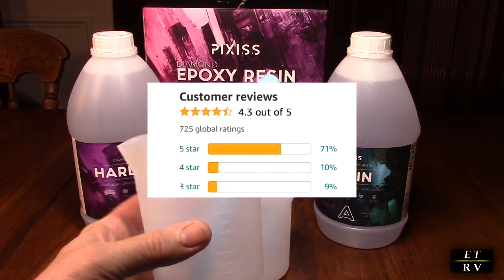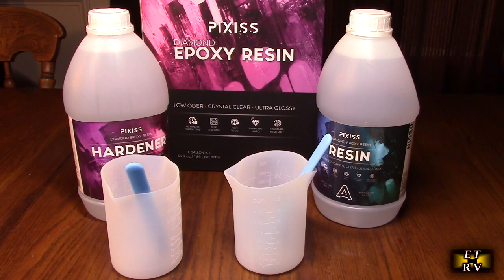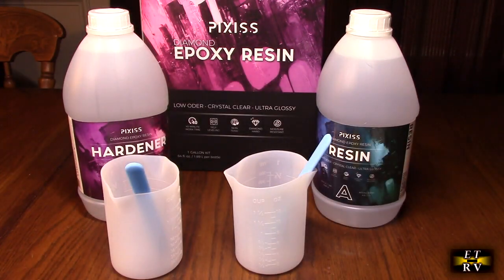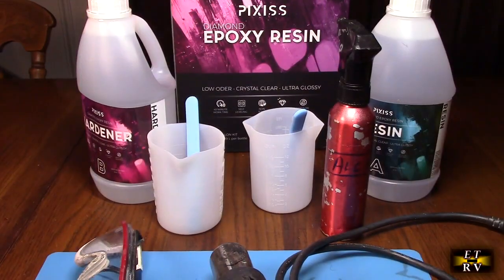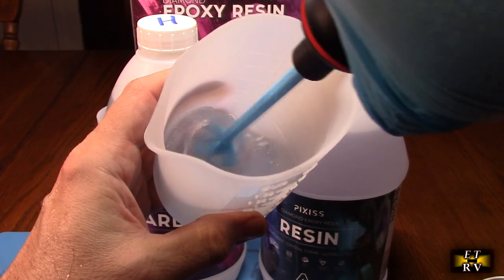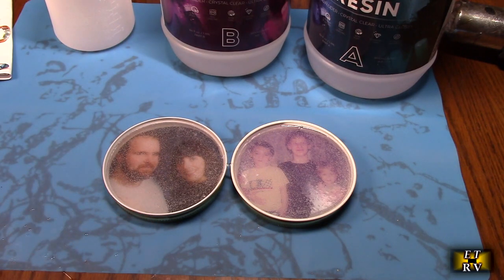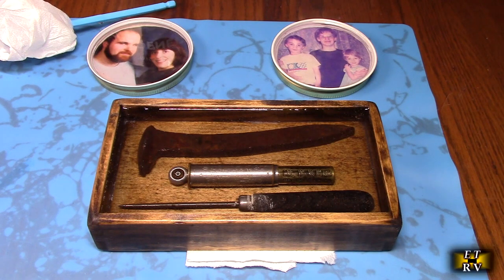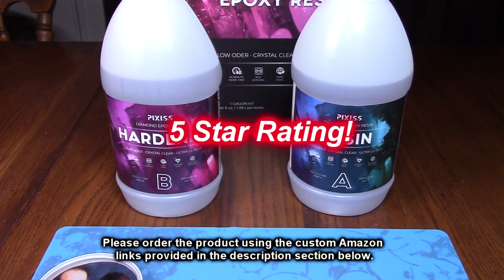Pixiss Crystal Clear Epoxy Resin for Resin Art, Easy Mix 1:1 Ratio - 2 Half Gallon Jugs REVIEW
ORDER Pixiss Crystal Clear Epoxy Resin for Epoxy and Resin Art, Easy Mix 1:1 Ratio - 2 Half Gallon Jugs

 Gets great customer ratings!

    Professional Grade Craft Resin - Pixiss perfectly clear epoxy resin. Non-toxic after cured, low odor, self leveling and high gloss. With a temperature resistance of 150°C/300°F Pixiss diamond resin is perfect for coasters, ashtrays and more. gallon set. 64 fl. oz part A and 64 fl. oz. part B.
    Complete Starter Kit - The comprehensive epoxy resin kit includes a unique resin step by step guide, 2x silicone mixing sticks, 3x pairs of gloves, a silicone mixing paddle, a 5 inch spreader, a 15x11" silicone mat, and two 300-500ml silicone beakers equipped with measurement marks, providing all essential tools needed for your resin crafting needs.
    Easy Mix 1:1 Ratio - Pixiss Craft Resin is super easy to use for beginners, hobbyists, and even professionals, and will give you a glossy durable finished piece. For this art resin mix equal parts A and B for 3-5 minutes. 30 minute work time. 24 hour cure time.
    Beautiful Crystal Clear Finish - Our resin and hardener gallon kit is specially formulated to reduce bubbles and give your projects a durable and glossy finish.